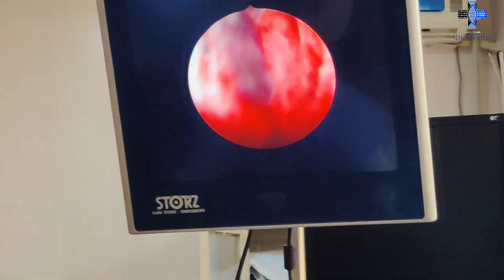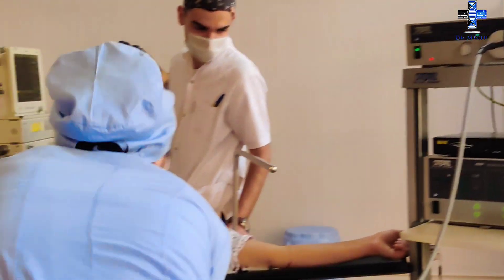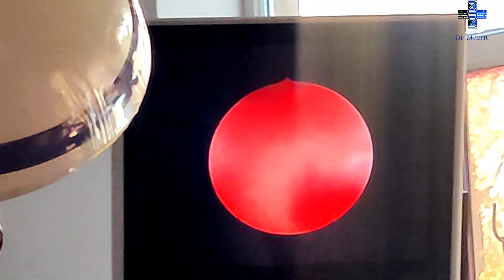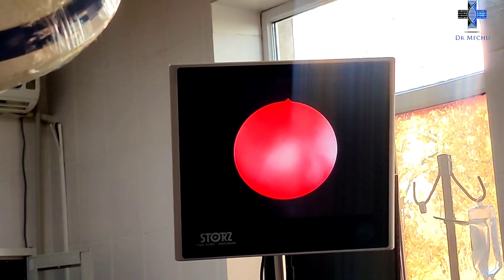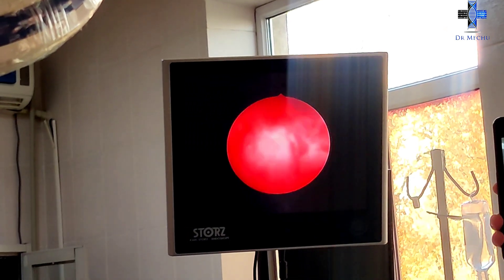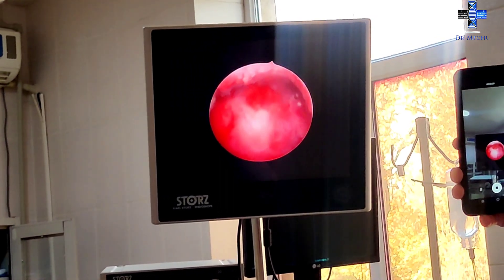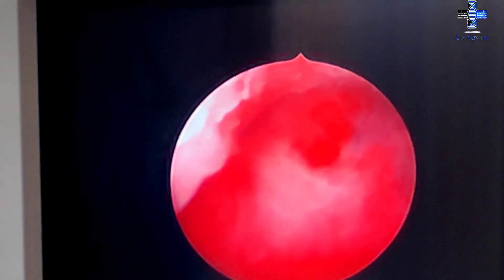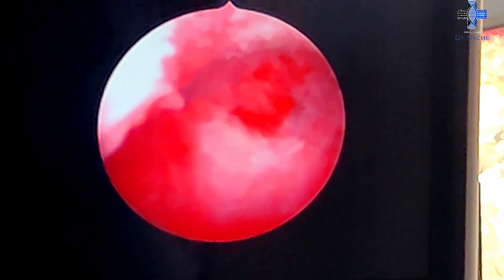Hysteroscopy - Procedure | How to do Hysteroscopy| Benefits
Hope so you will shower your love to our video

Hysteroscopy is the inspection of the uterine cavity by endoscopy with access through the cervix. It allows for the diagnosis of intrauterine pathology and serves as a method for surgical intervention (operative hysteroscopy).
 Hysteroscope
A hysteroscope is an endoscope that carries optical and light channels or fibers. It is introduced in a sheath that provides an inflow and outflow channel for insufflation of the uterine cavity. In addition, an operative channel may be present to introduce scissors, graspers or biopsy instruments. A hysteroscopic resectoscope is similar to a transurethral resectoscope and allows entry of an electric loop to shave off tissue, for instance to eliminate a fibroid. A contact hysteroscope is a hysteroscope that does not use distention media